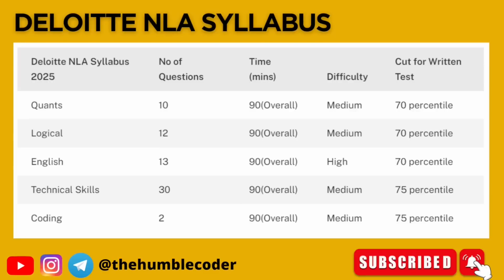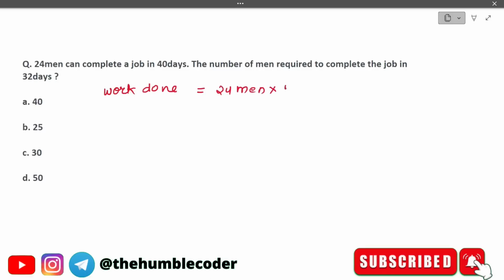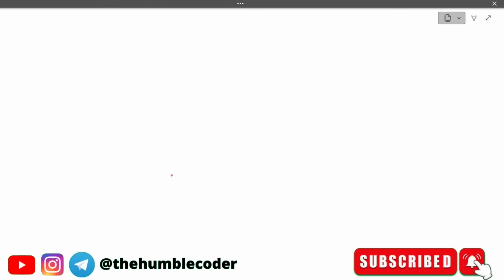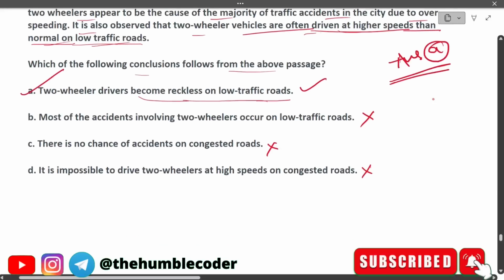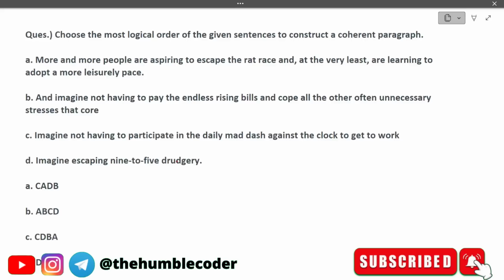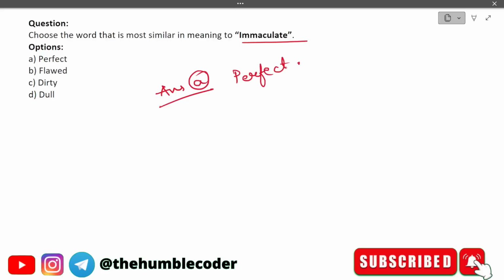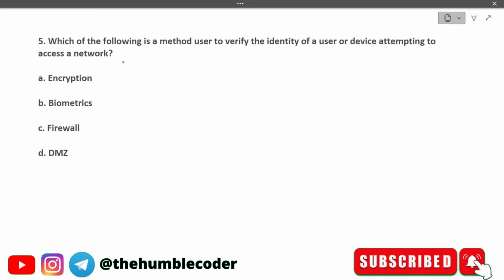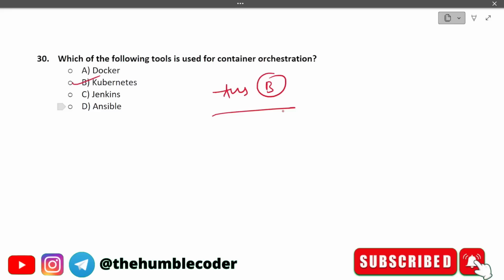Deloitte Questions prepration for 25 to 28 Jan 2025 | Deloitte Previous Mock Test Paper Solving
Deloitte Previous Year Asked Questions | Reasoning + Aptitude + Verbal  Practice for Deloitte NLA  and Deloitte Questions prepration for 25 to 28 Jan 2025 | Deloitte Previous Year computer fundamentals ques.

Topics Covered in this Video:
- Deloitte verbal ability questions from previous years
- Sample questions for Deloitte NLA recruitment
- How to prepare for Deloitte verbal ability tests
- Common verbal topics in Deloitte assessments
- Tips to improve speed and accuracy in verbal ability
- Insights into Deloitte recruitment process
- Strategies for cracking Deloitte’s verbal ability section
- Deloitte verbal ability practice with solutions